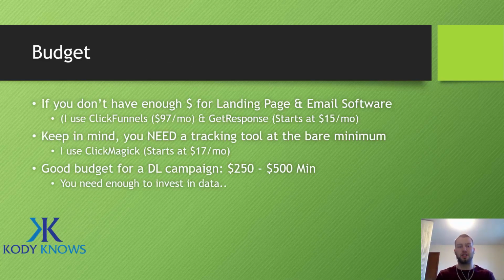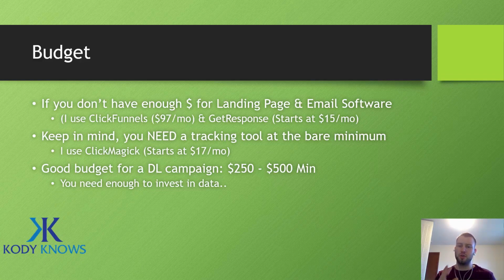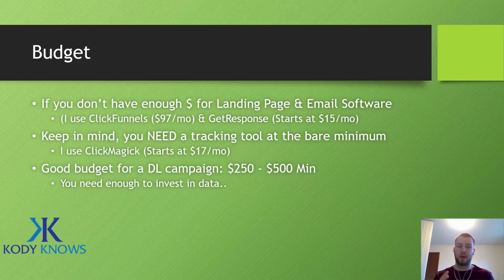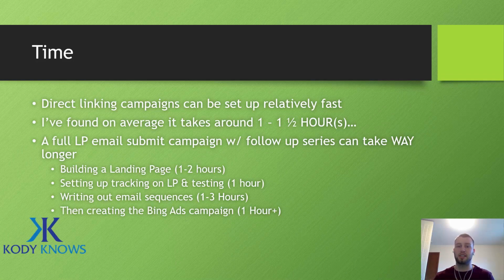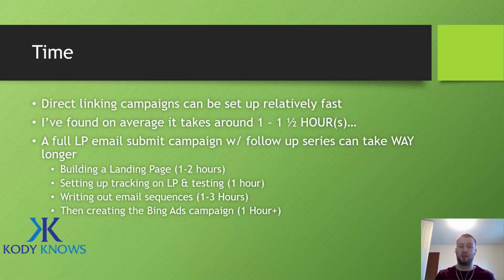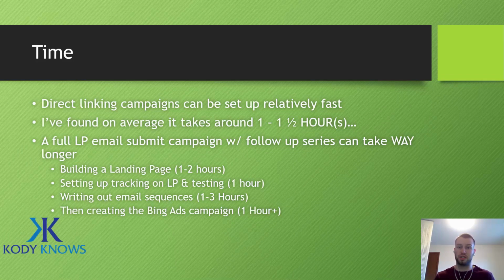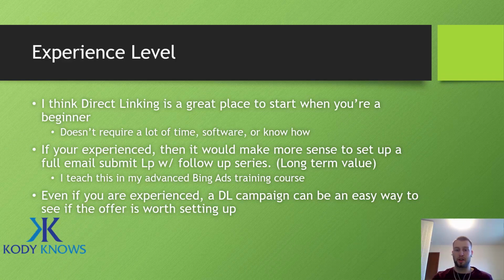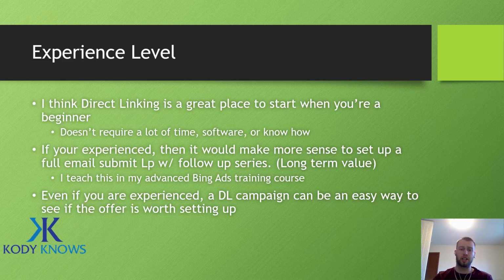Should You Direct Link With Bing Ads & CPA / Affiliate Marketing?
In this video I talk about Bing Ads and affiliate marketing. Specifically, whether you should direct link with Bing Ads and MaxBounty or ClickBank.

The answer is: it depends.

It depends on a few factors including:
- your budget for Bing Ads
- the amount of time you have
- which cpa offer you are promoting
- and you experience level (are you an advanced cpa marketer or not)

I cover all of these factors in this video.